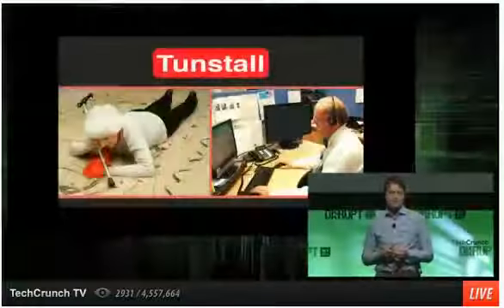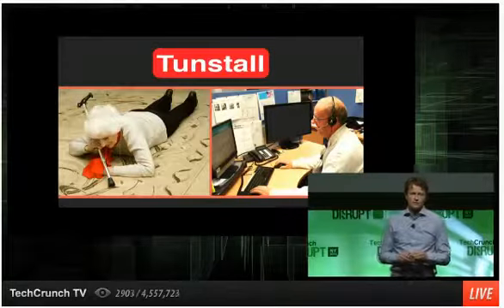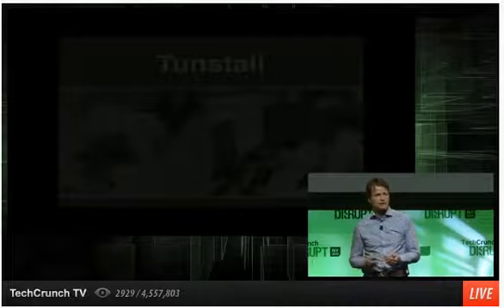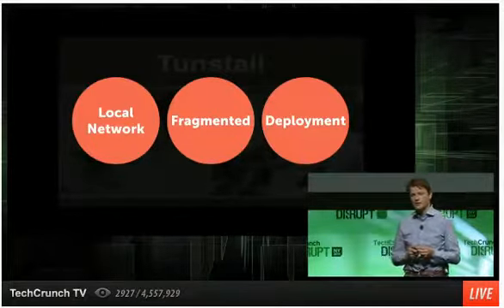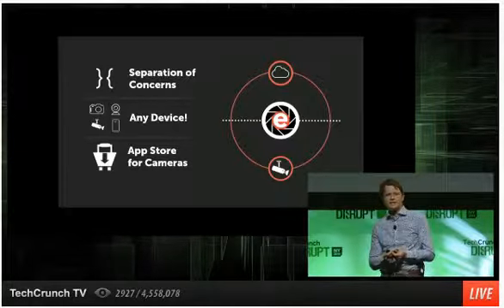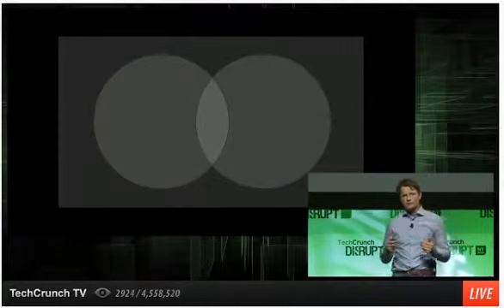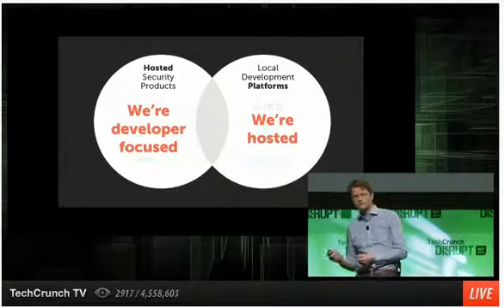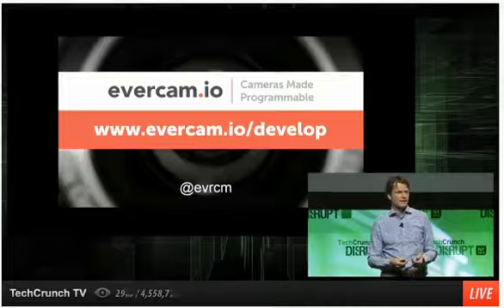Evercam at Techcrunch Disrupt New York 2014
We got selected to speak at Techcrunch New York.  Hear Marco give our pitch and read more about what was said